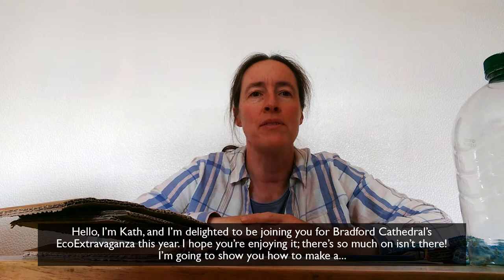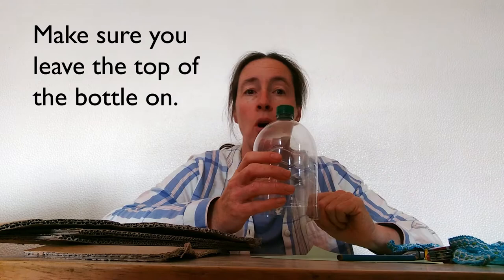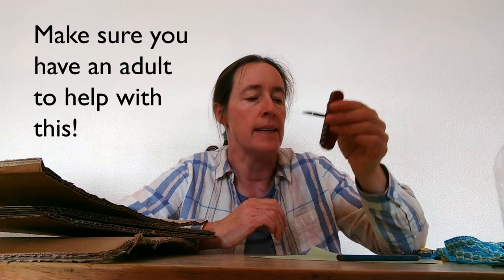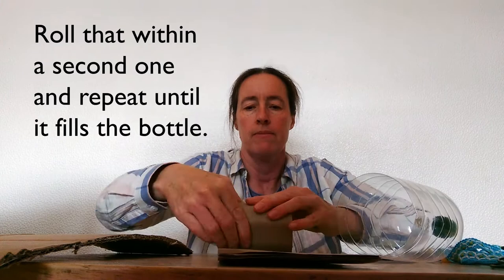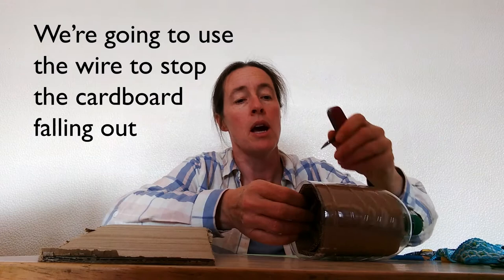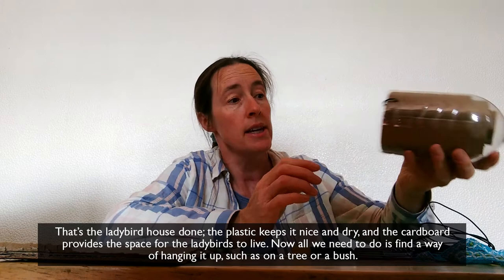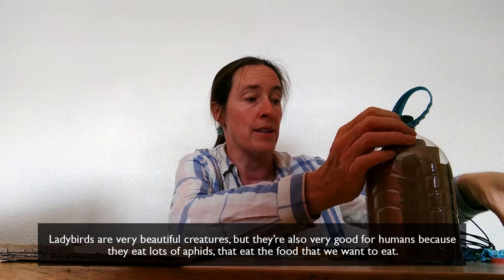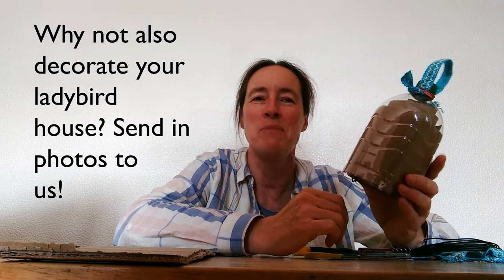Make your own Ladybird House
Join Kath as she takes you through how to create your own Ladybird House to help keep them warm this Winter!